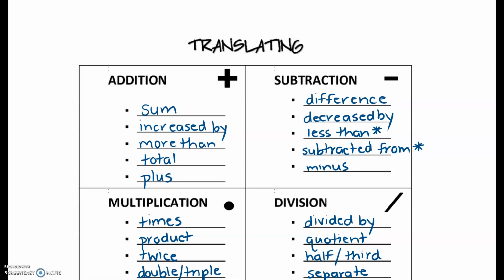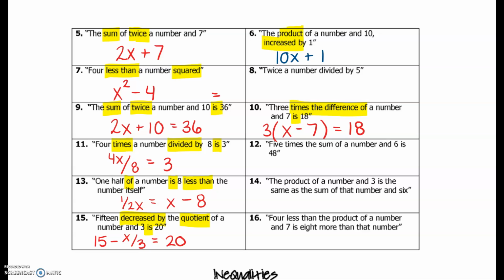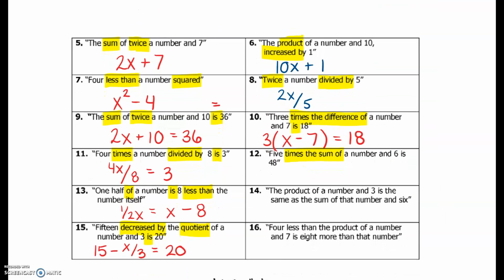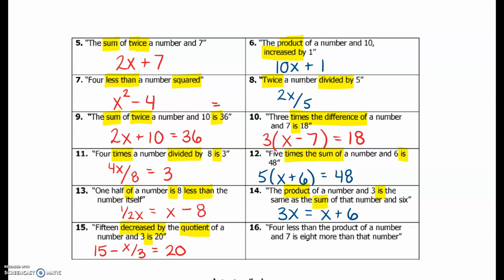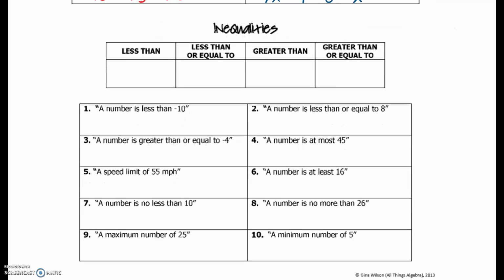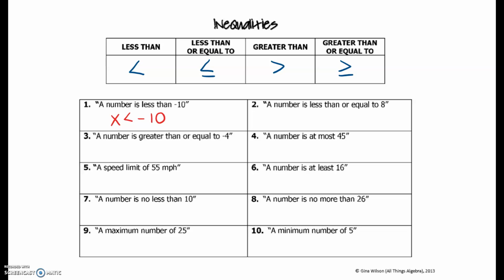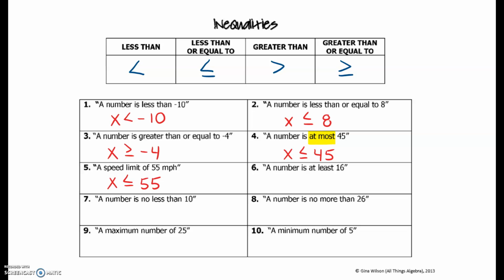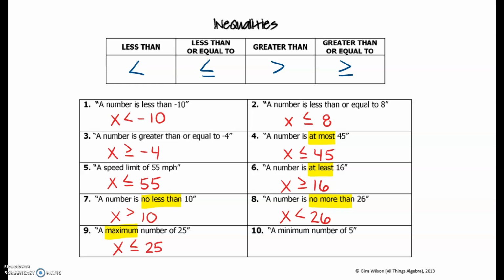Part 2 - Translating Notes